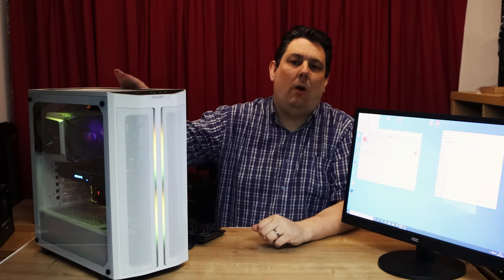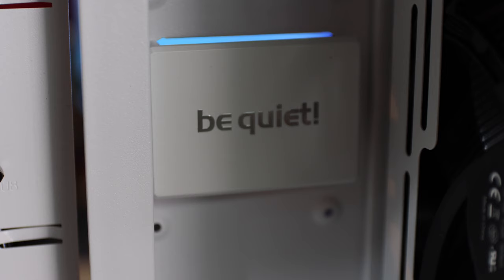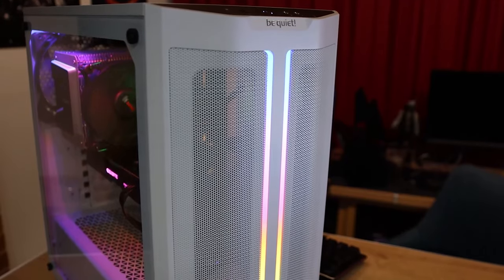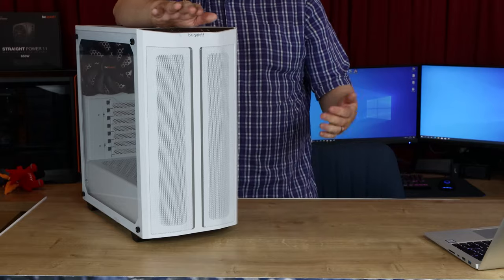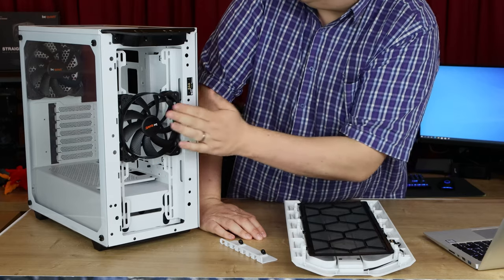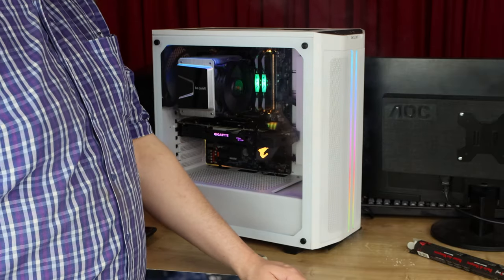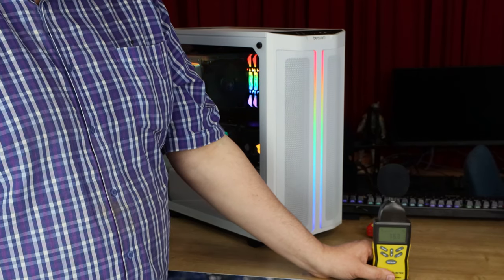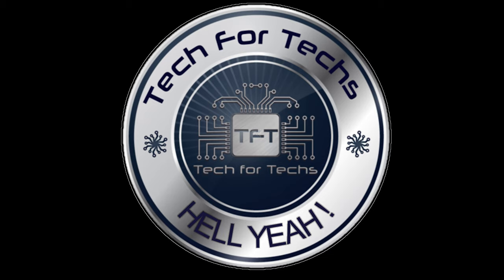Pure Base 500DX Review! High-Airflow @be quiet! case including testing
PURE BASE 500DX
BLACK or WHITE
EXCEPTIONAL AIRFLOW, SIGNIFICANT QUIET
The be quiet! Pure Base 500DX Black is optimized for high cooling performance and designed for those who seek high airflow.

High airflow intake front panel and top cover for maximum performance
Three Pure Wings 2 140mm fans guarantee high cooling performance and silent operation
ARGB LED at the front and inside the case
USB 3.1 Type C Gen. 2 for latest hardware
Water cooling ready for radiators of up to 360mm
Up to two SSDs can be installed prominently behind the window panel
Generous space for high-end graphics cards and large coolers
Side panel made of tempered glass
Three-year manufacturer’s warranty

Category
Science & Technology